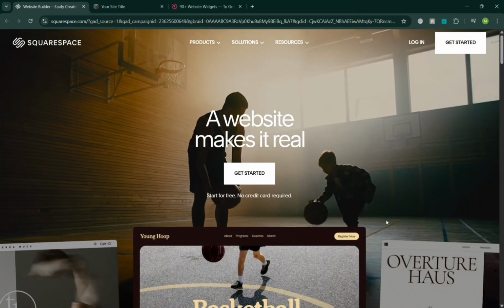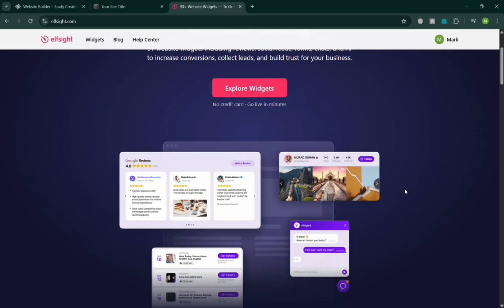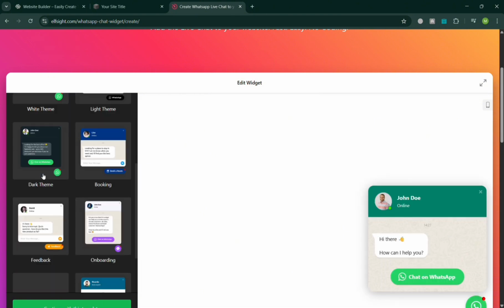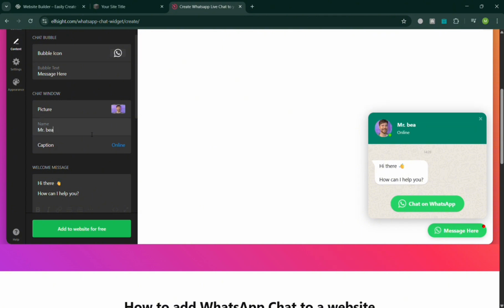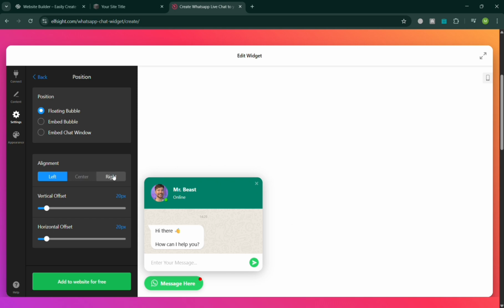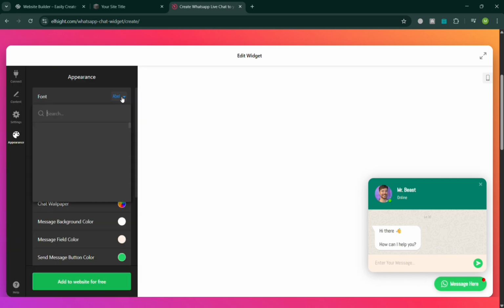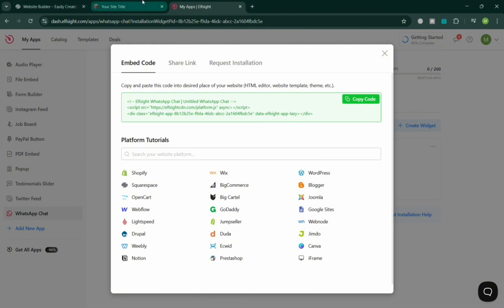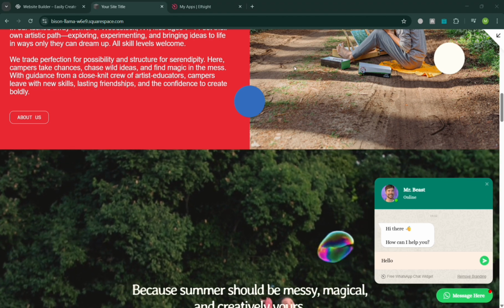How to Add WhatsApp Chat to Squarespace (2026)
In this tutorial we have shown Learn how to add WhatsApp chat to your Squarespace website in 2026 with this easy step-by-step tutorial. This beginner-friendly guide shows how to integrate a WhatsApp button, customize chat settings, and improve customer engagement without coding. Perfect for small business owners looking for a simple WhatsApp plugin for Squarespace.